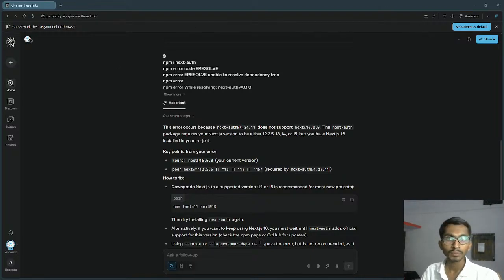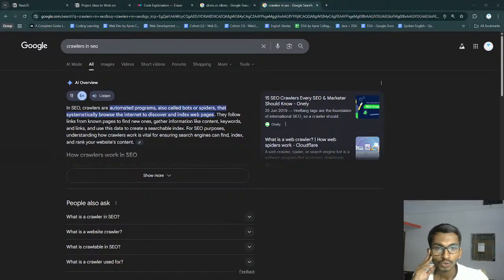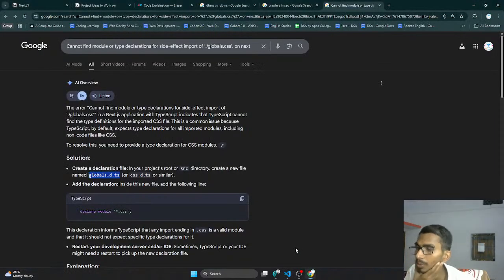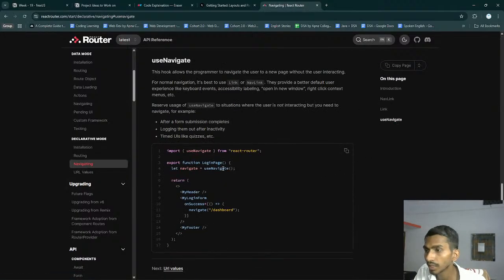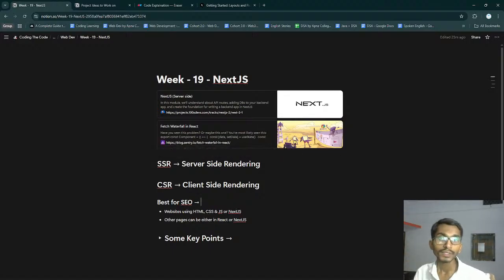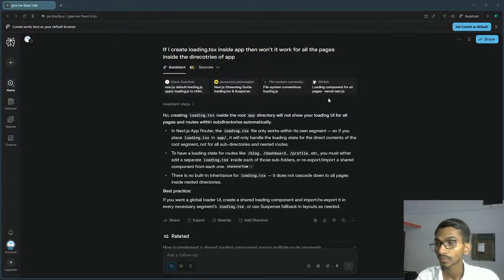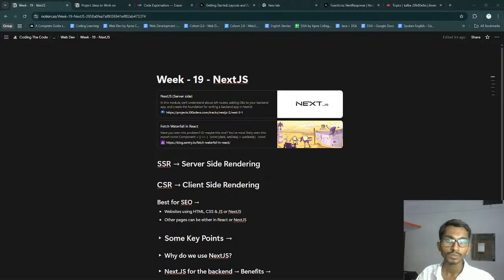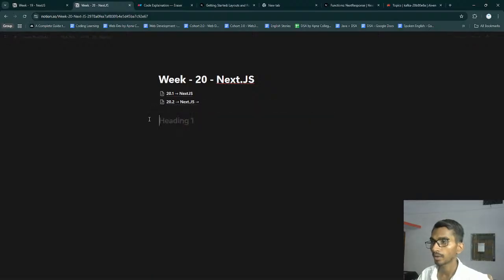Learning Next.JS - Coding the Code - Let's Learn Together